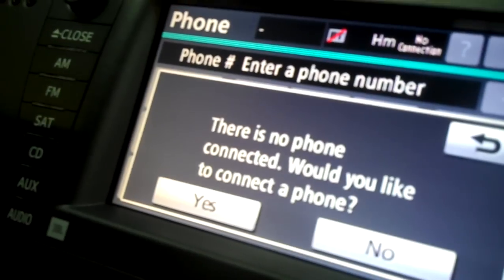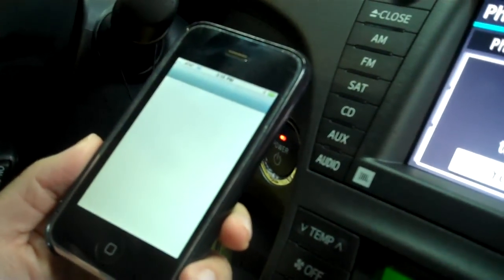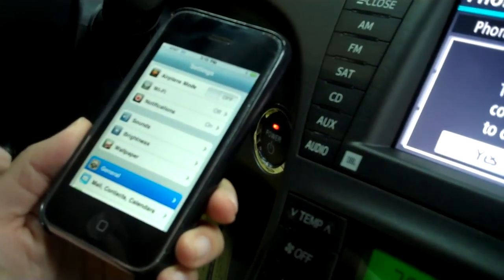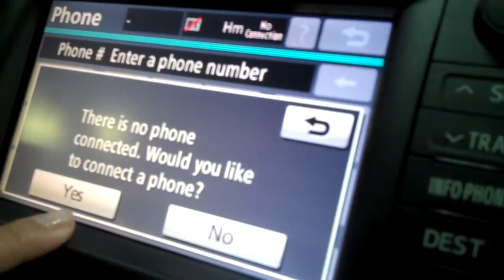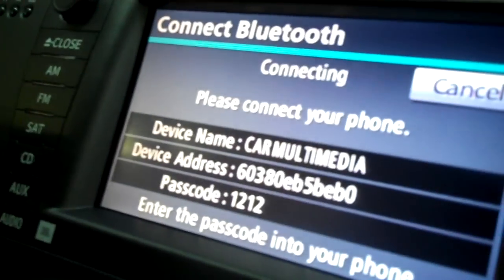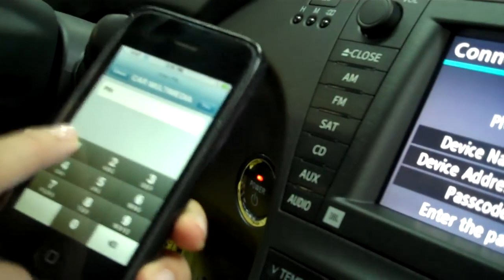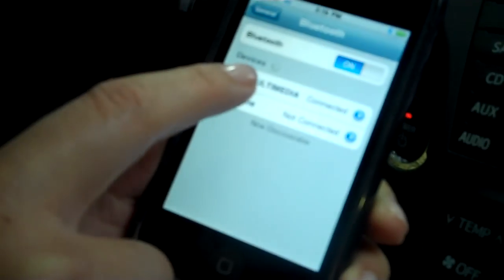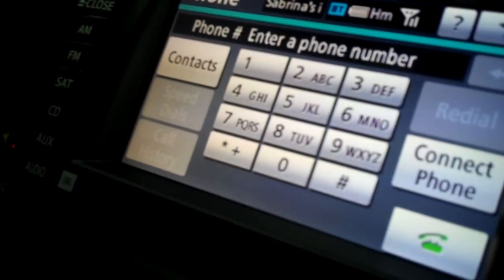How to Sync your phone to your Toyota Gen 6 Navigation via Bluetooth